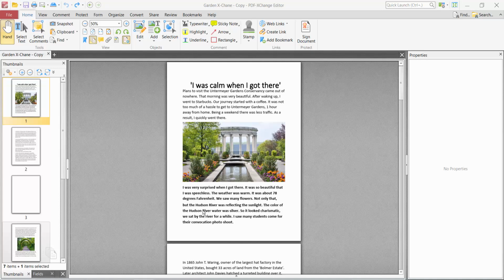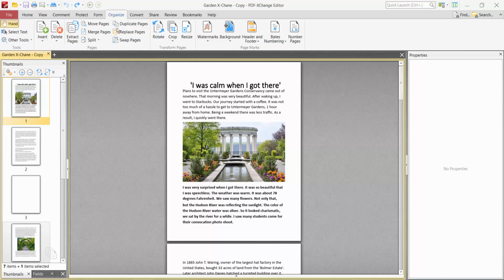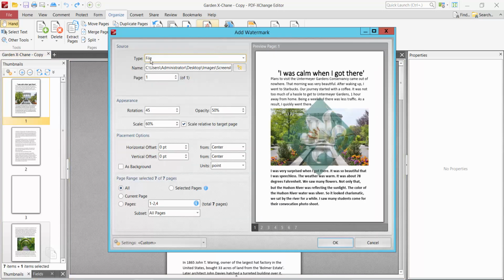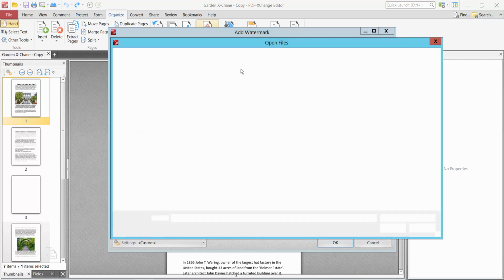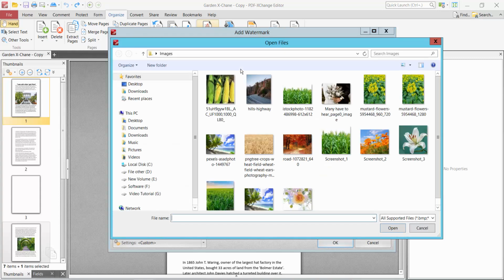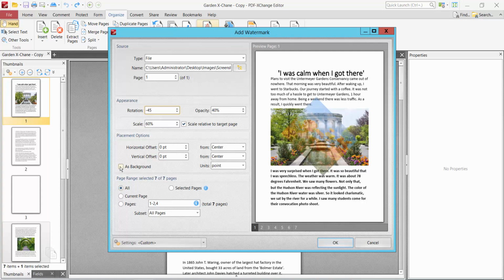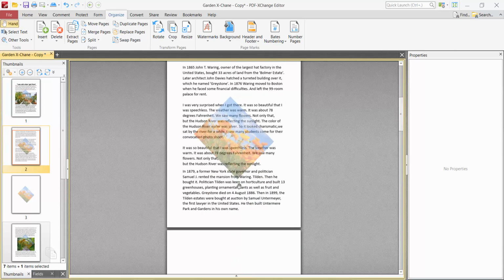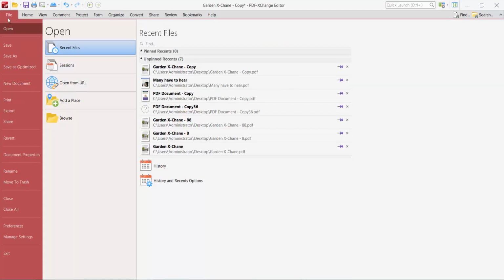How to add a transparent picture watermark to a pdf document in PDF-XChange Editor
Hello everyone, Today I will show you, How to add a transparent picture watermark to a pdf document in PDF-XChange Editor.